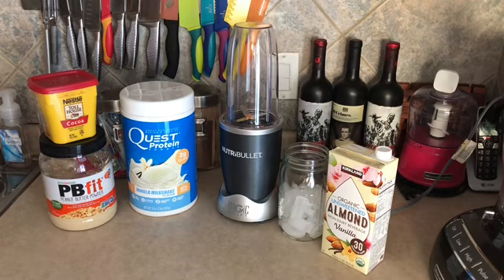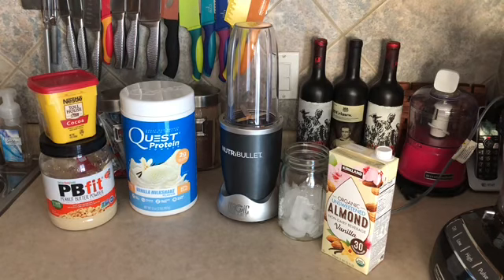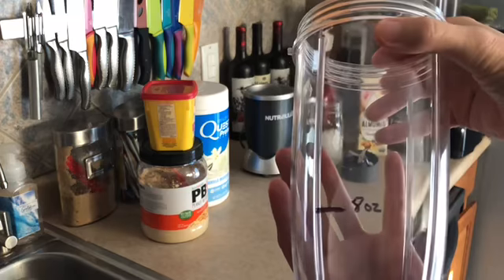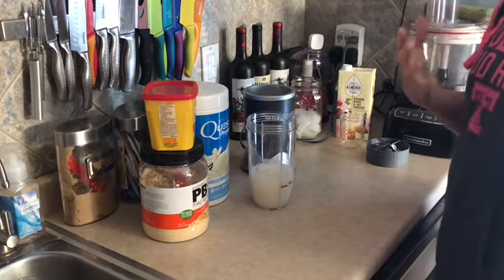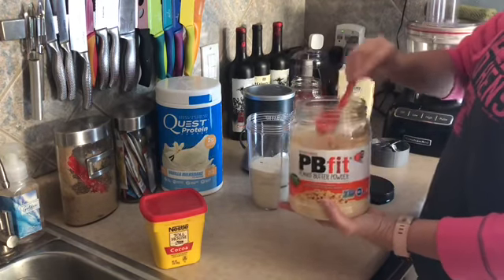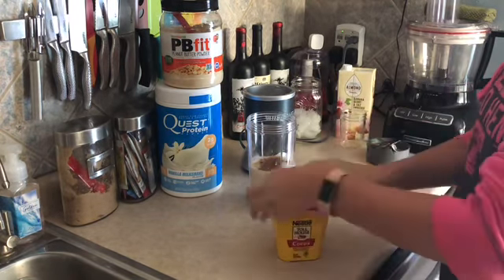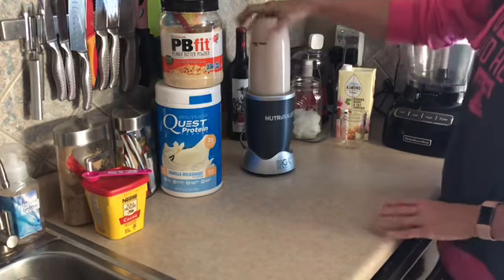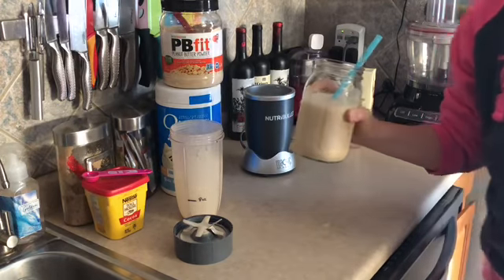Peanut Butter Cup Protein Shake 2 SmartPoints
This protein shake is so yummy !!

Peanut butter cup protein shake

1 scoop quest vanilla protein powder
1 & 1/2 Tbsp PB Fit
1 tsp cocoa powder
1/2 cup unsweetened vanilla almond milk
1/2 cup water
3-5 Ice cubes

Tune into my channel for weekly, Weight Watcher friendly; cook with me, meal prep, or food related videos.   Let's have some fun while staying on track with Weight Watchers.

I love to meal prep as it helps me stay on track and helps me be less stressed. Follow along with me while I share my journey.

Want to try out Walmart grocery pickup and save $10 off your first order over $50, here is my code for you

Power Air Fryer XL
Donut Pan